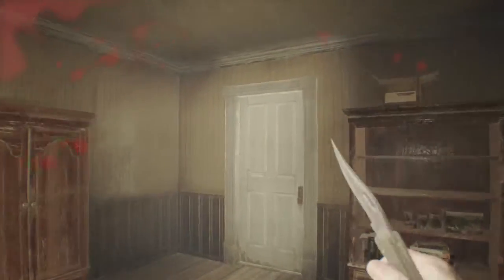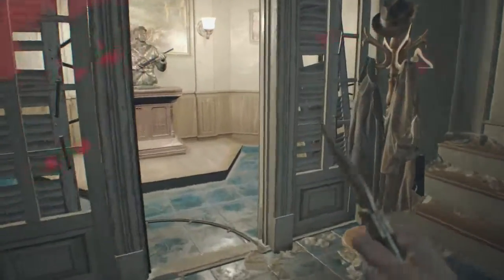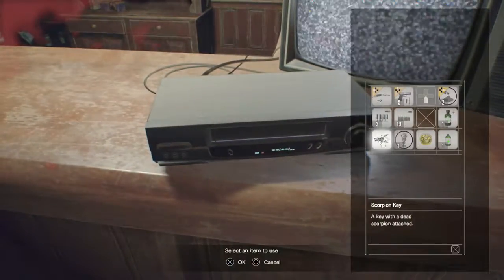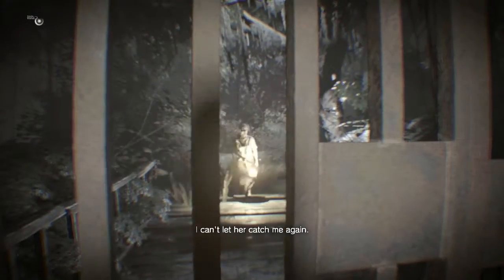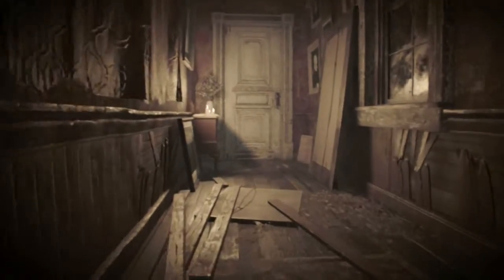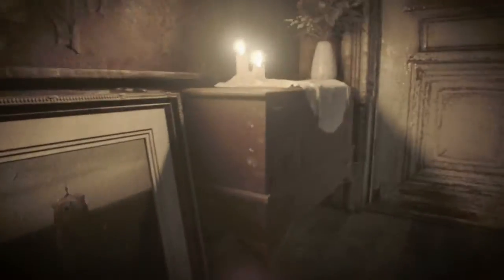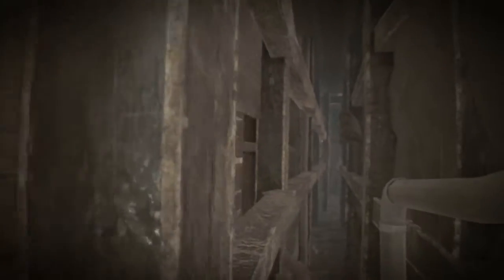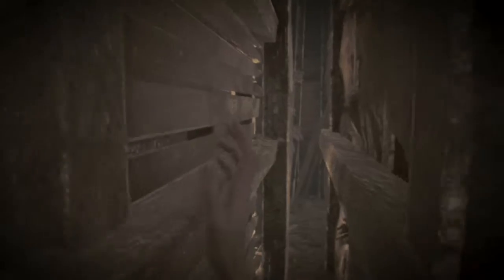Sync Up Plays: Resident Evil VII #10 [Fixed Audio]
Audio is back everyone! We're sorry for the technical difficulties!

Join Rath and Kai as we play through Capcom's latest installment in their survival horror Franchise, Resident Evil 7: Biohazard!